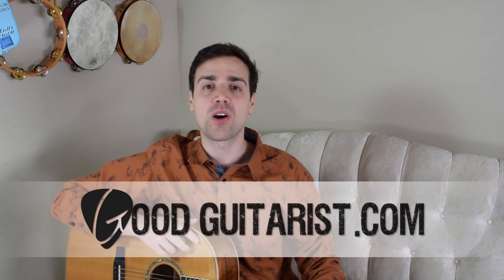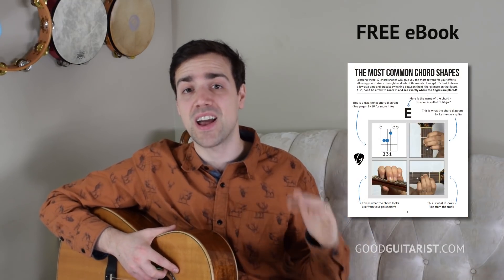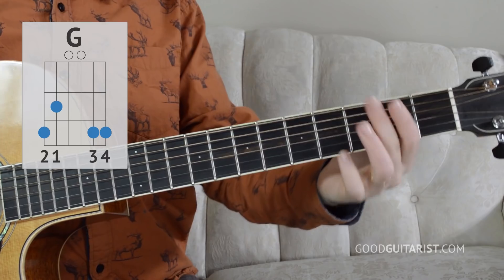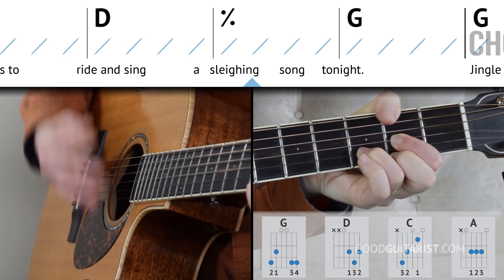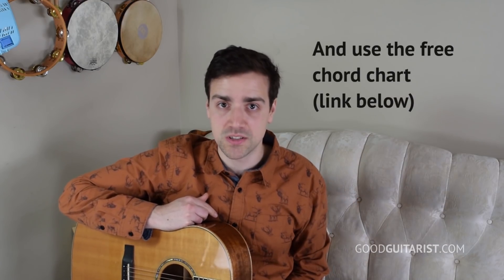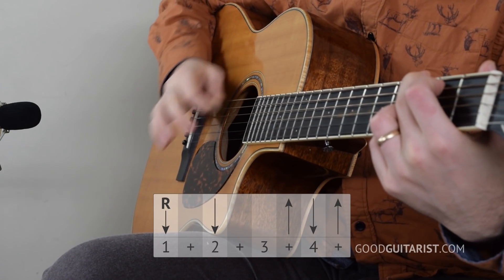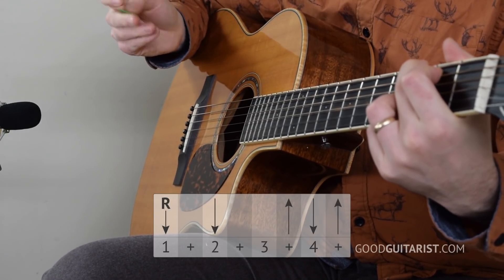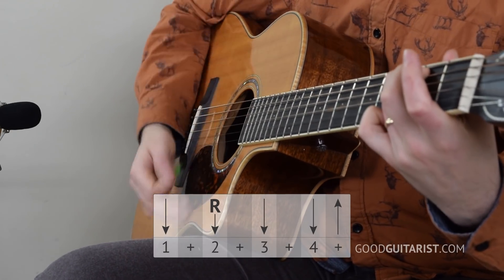"Jingle Bells" Guitar Tutorial - Easy Christmas Song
Hey everyone! In today's lesson I have another classic holiday strummer for you all. It's "Jingle Bells" by James Lord Pierpoint, written in 1857!

This one is just a few simple chords and for the strumming I'm actually going to give you a few options, depending on how you want your version to go.

(Note: I know it's a kid's version, but it's at a good pace and in the same easy key)

And if you want help with all the basics, I have a few resources:

The lesson begins with the chord shapes: G, C, D, A. These are among the first chords that most guitarists learn. If this is a bit tough for you, I recommend working through some of my free resources.

We practice playing the chords in order, before moving on to the strumming pattern. When playing the chords in order, I recommend counting aloud to help you keep your place and develop a sense for when you change chords.

Once that's done, we can focus on the strumming pattern. I give you a few options here and we break down my favourite of the 3. Once again, counting is your friend... that's how you're going to get it to sound smooth and eventually be able to play along with the recording.

Finally we practice putting the chords & strumming together as we play through 1 full verse and chorus of the tune. It's just a matter of repeating that until you run out of lyrics!

I hope you enjoy the lesson and have a magical holiday season!
-James